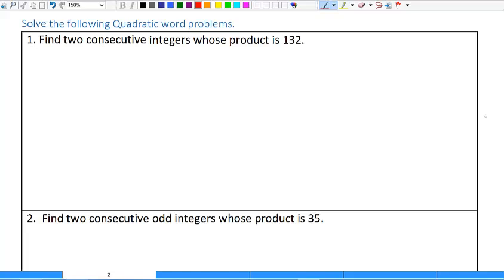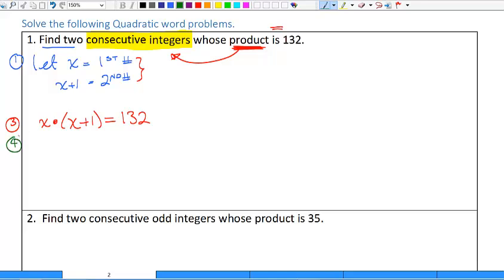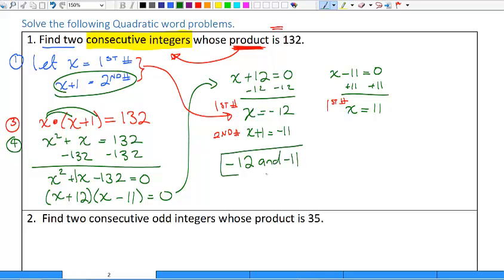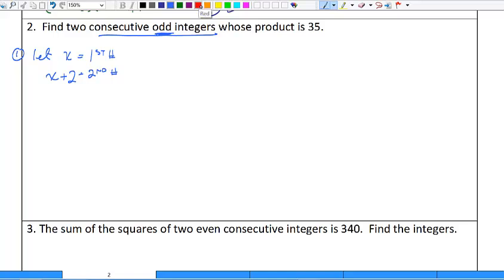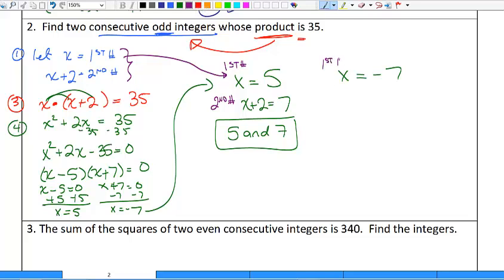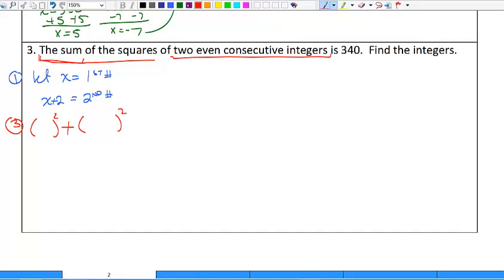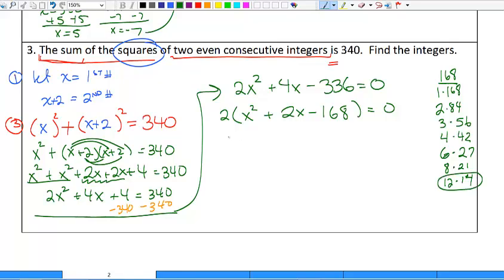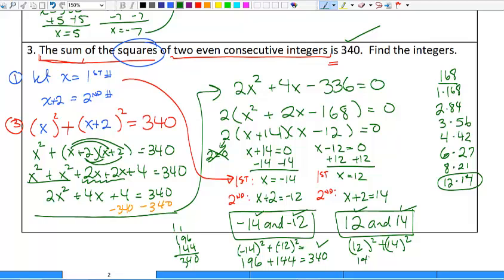0310 Lesson 19 Part 2